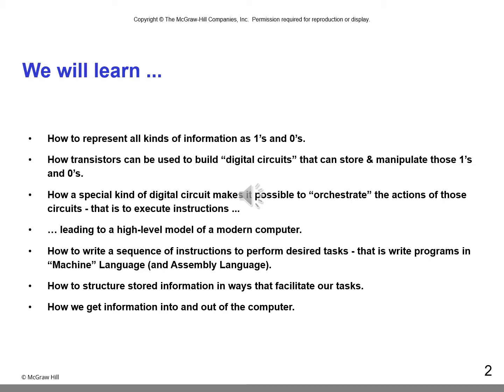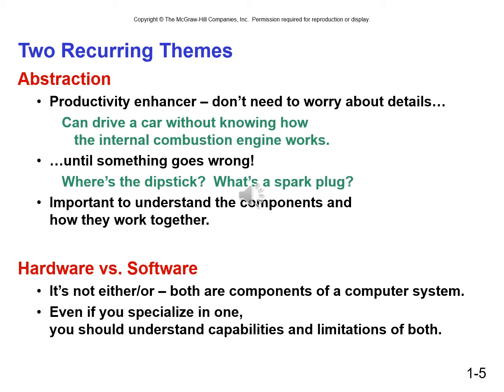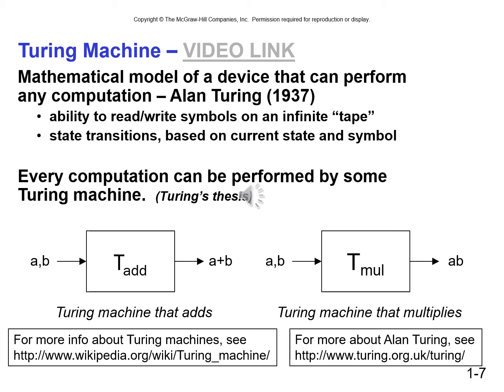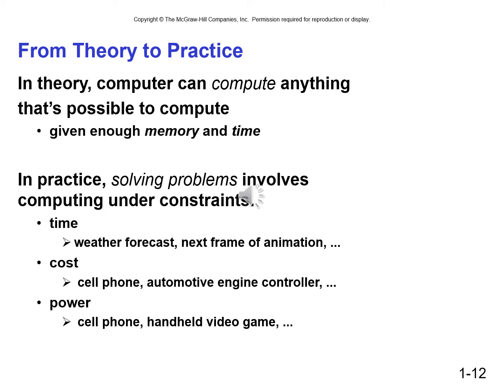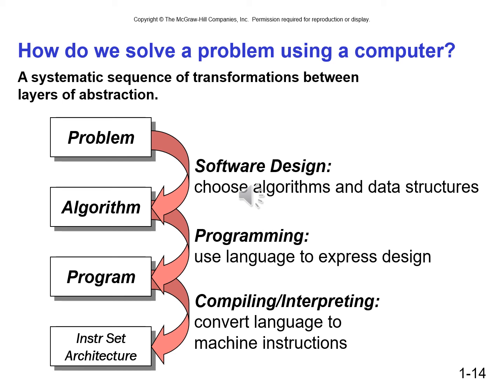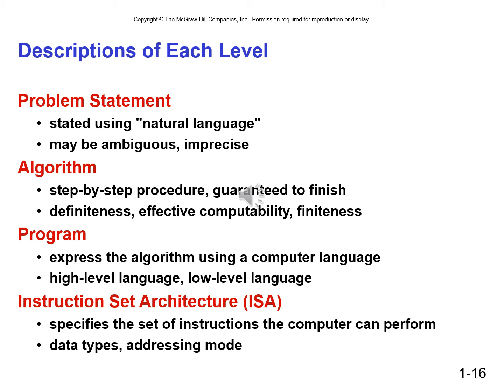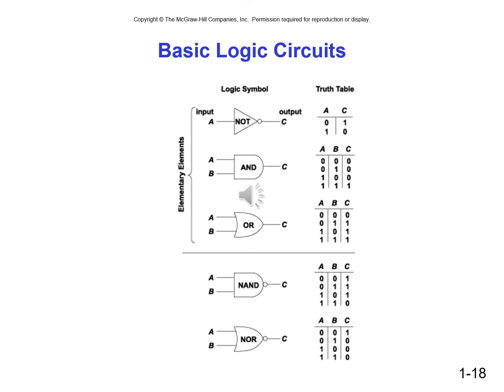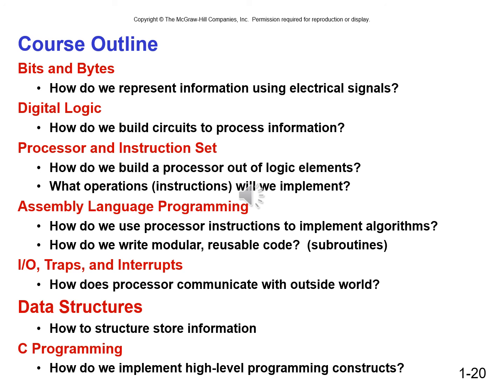CSC240 Ch01 Audio Lecture